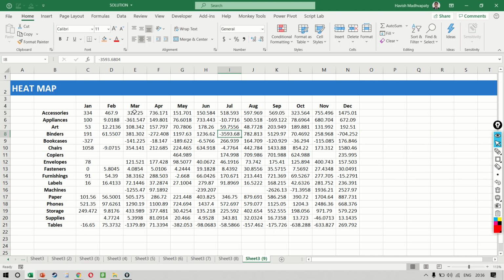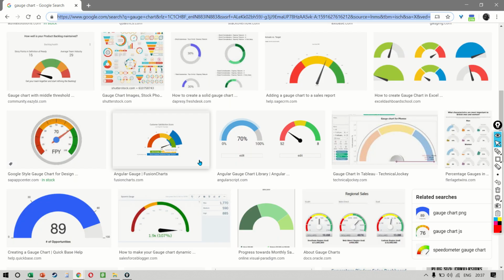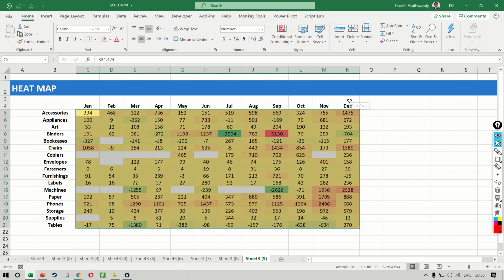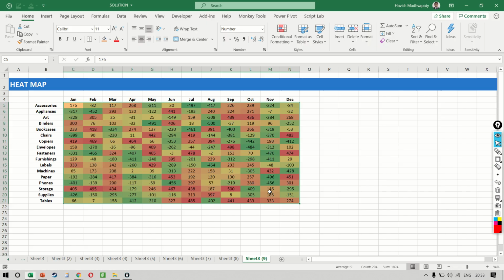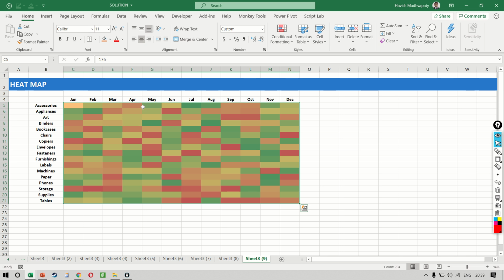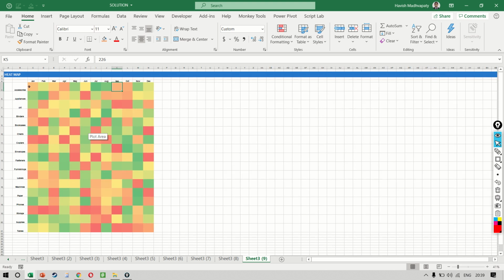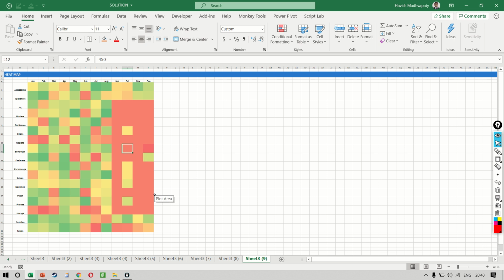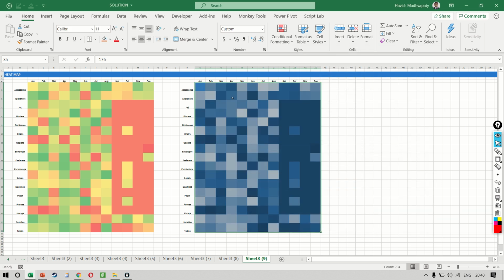HEAT MAP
40 Under 40 Analytics